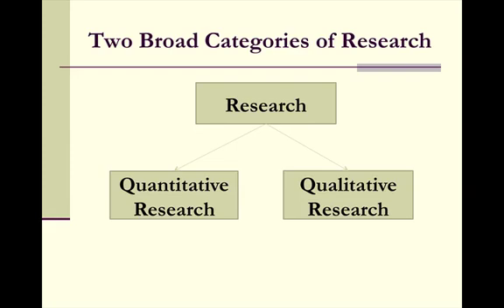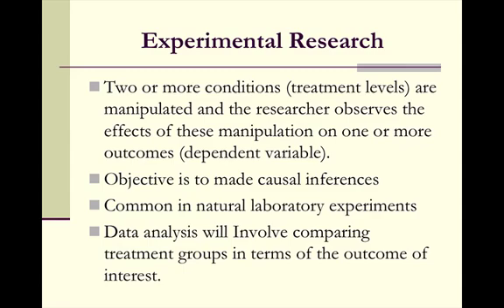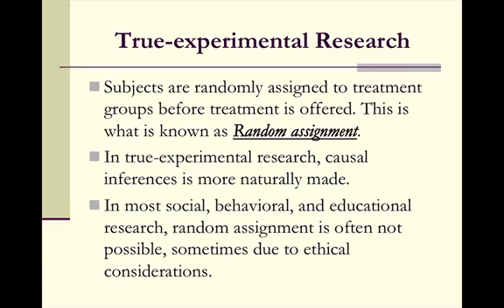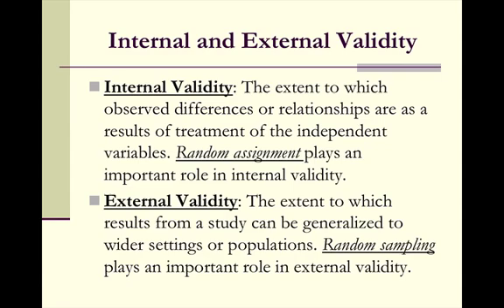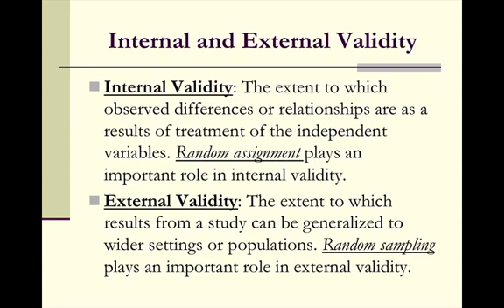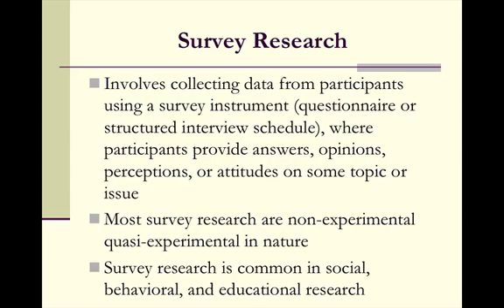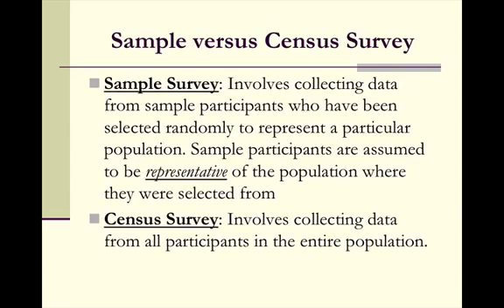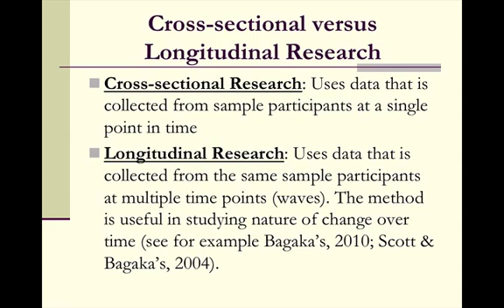Types of Quantative Research An Overview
This is week 2 power point of EDB601 Educational Research at Cleveland State University